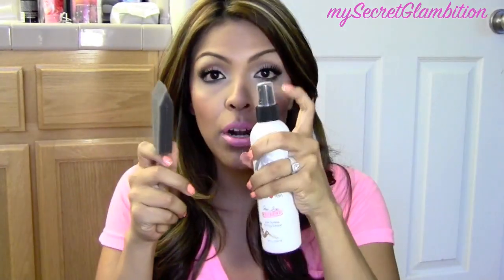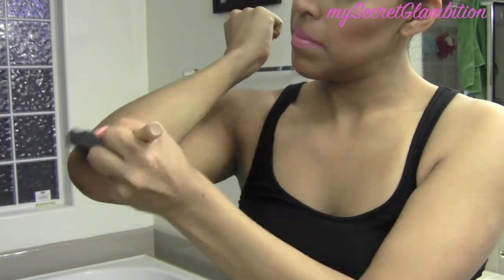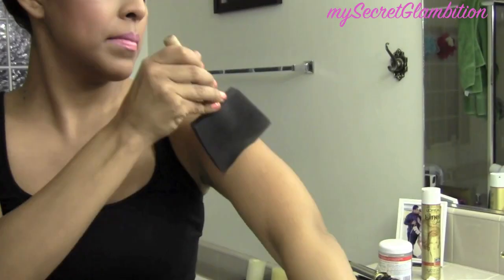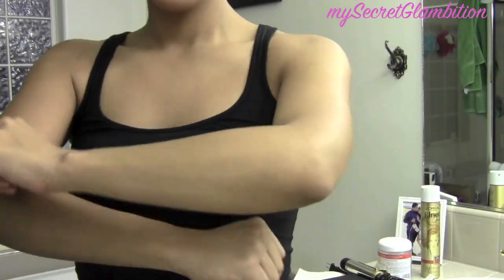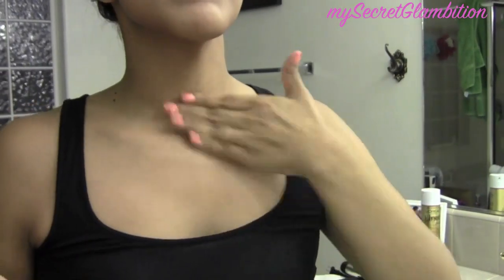How to: Stay TAN all year long :)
Hey lovelies :) I just wanted to share a new favorite thing of mine with you all.  I know theres plenty of these reviews on this Million Dollar Spray Tan already on youtube but you all know I love to give you guys my personal experience and  opinion on thing that I try out and really like.  Hope you guys enjoy and find this helpful :)

If you are interested in learning more about Million Dollar Tan then make sure to visit their